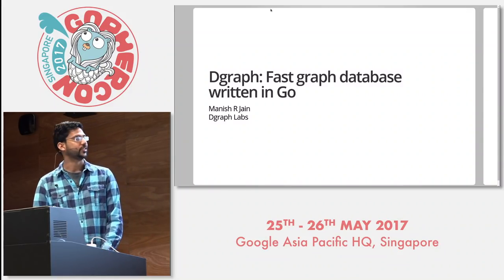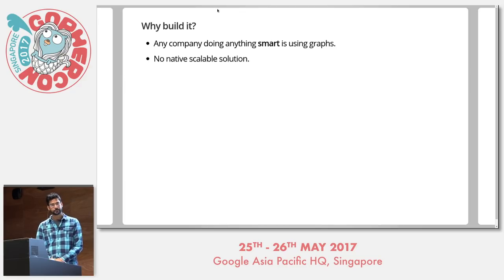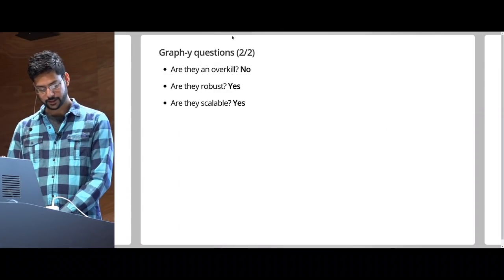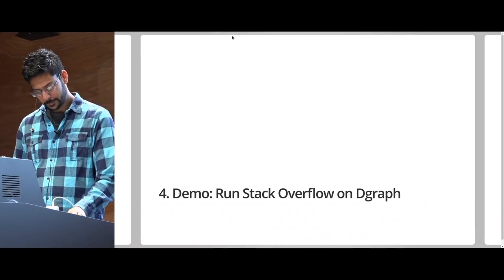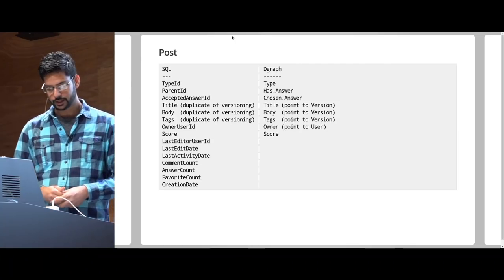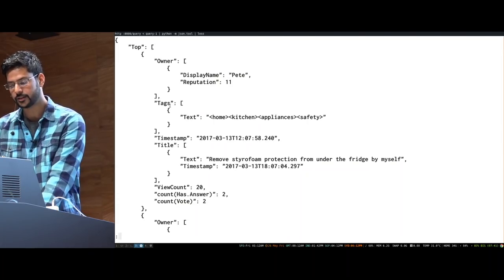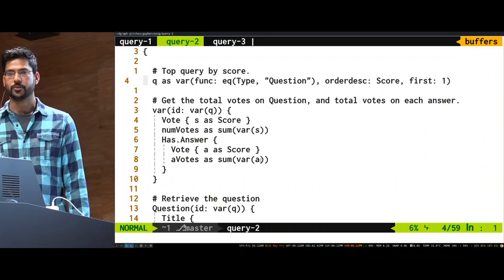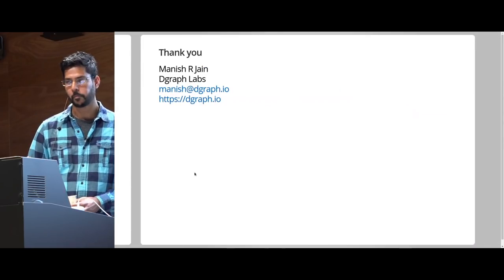Dgraph - A distributed graph database written in Go - GopherCon SG 2017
Speaker: Manish Rai Jain

Dgraph is a native and distributed graph database written entirely in Go. Efficient distributed joins is a hard problem and Dgraph tackles it head on. Since v0.1 release in Dec’15, Dgraph has seen a lot of activity, reaching close to 2000 Github stars and featuring on the front page of Hacker News multiple times.